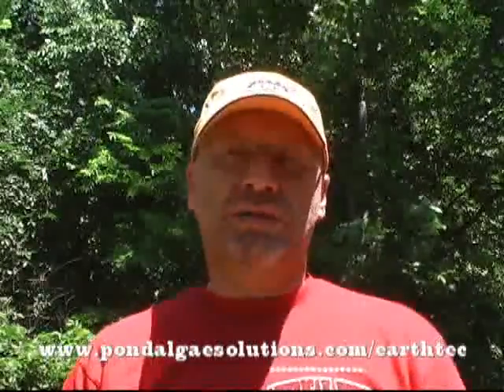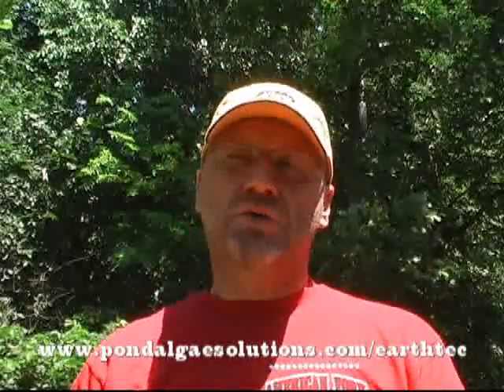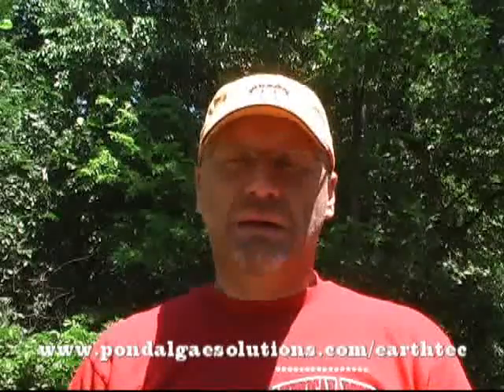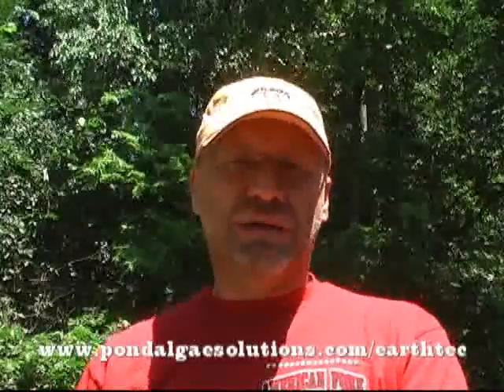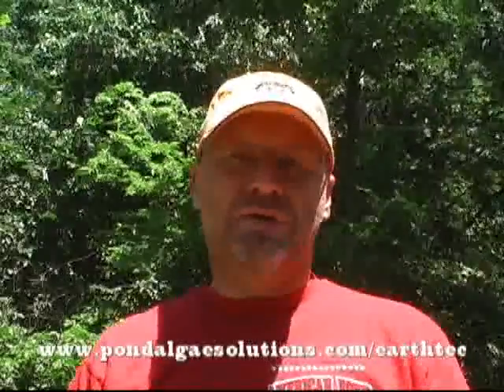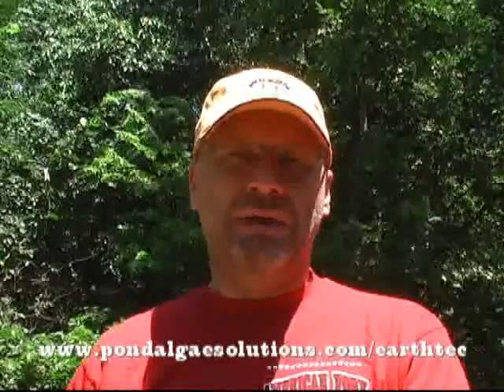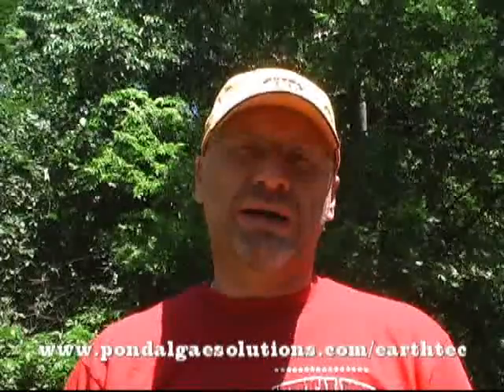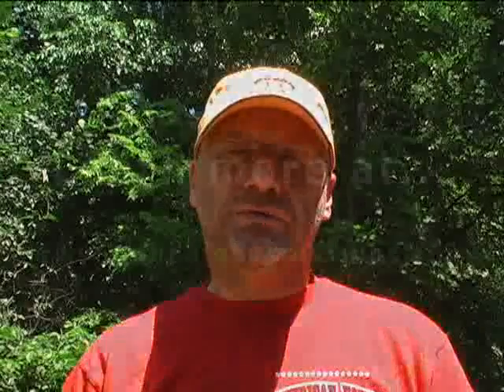EarthTec Algaecide For Ponds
EarthTec is a copper sulphate based algaecide for pond algae control that superior in several ways to traditional treatments